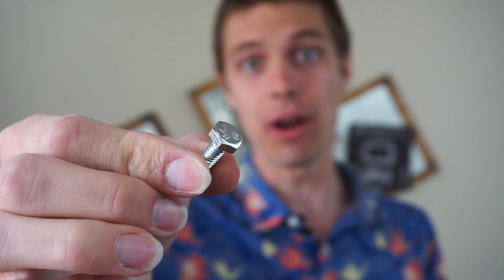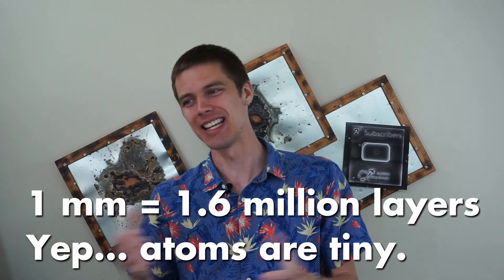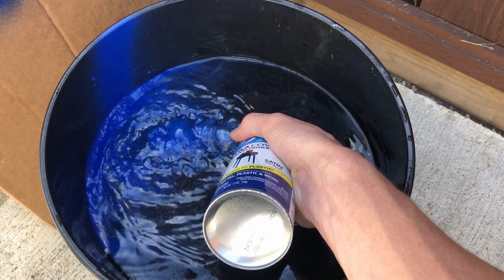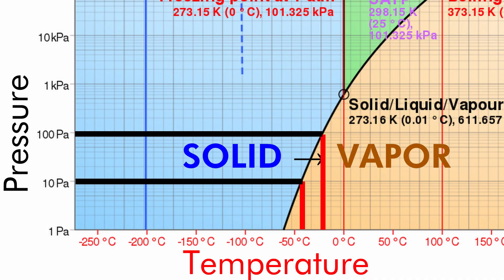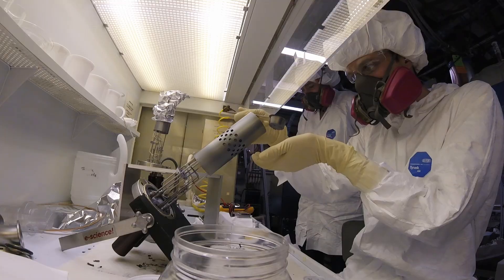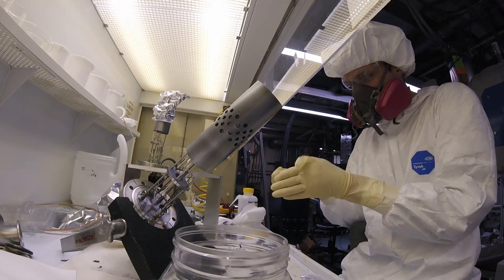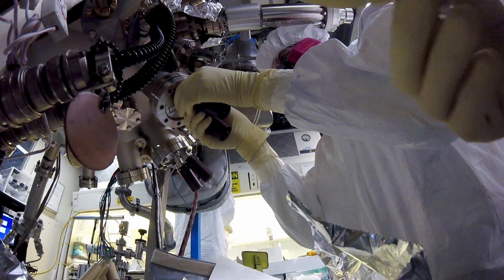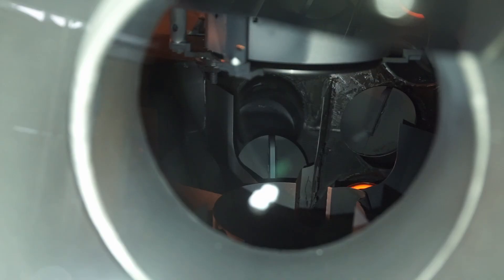How to evaporate a metal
CORRECTIONS:
[none yet]

Welcome to Episode Two of my series about molecular beam epitaxy! In this video, I'm talking about the best way to shoot a beam of atoms at something… As much as that sounds like a crazy scifi weapon, it's actually a great technique for delivering material to a growing crystalline thin film. All materials, even solids, have a vapor pressure and are slowly evaporating. When you put a chunk of material in a vacuum chamber and get it hot, it can evaporate so fast the vapor can be directed towards a target!

The MBE Lab is part of the Materials Department at UCSB. Filmed with permission.

Hermes Conrad - Character from Futurama, Matt Groening